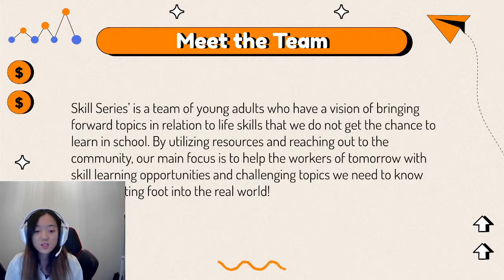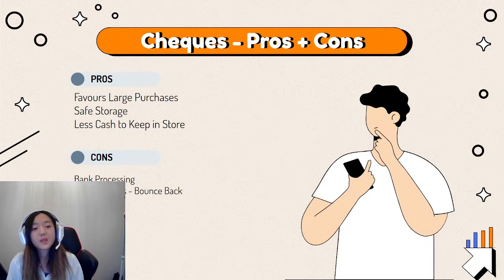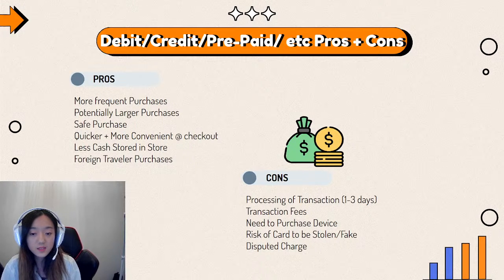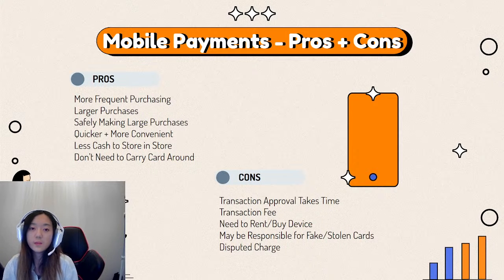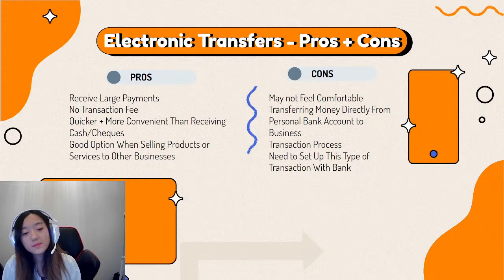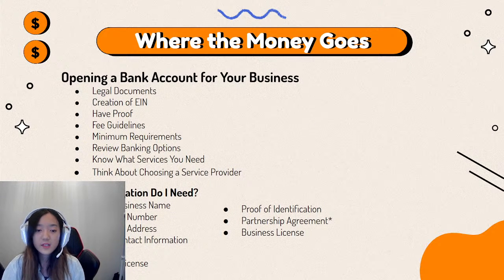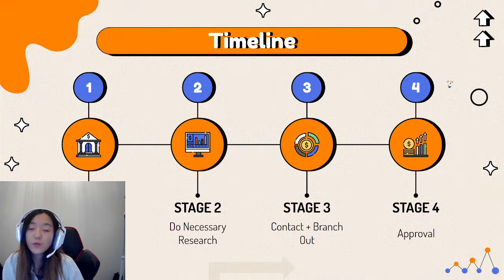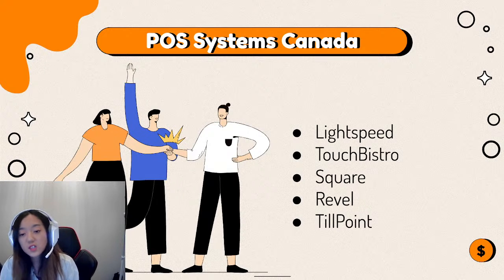Skill Series: Setting up Payment Methods for Billing Accounts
Skill Series and Brilliant Catalyst are proud to present to you: Managing Monthly Business Finances - Workshop!

In this workshop, you will learn how to manage your business's monthly finances. Knowing what your business's monthly cost for running as well as all other costs such as known loss etc, is very important and vital to having a striving business as it will save you from the many headaches to come from wondering where all your money went!